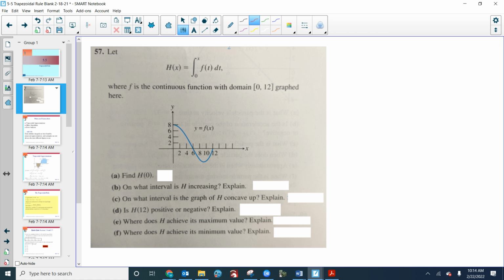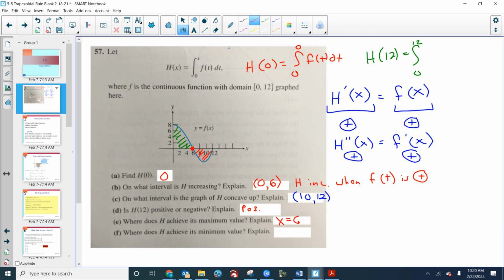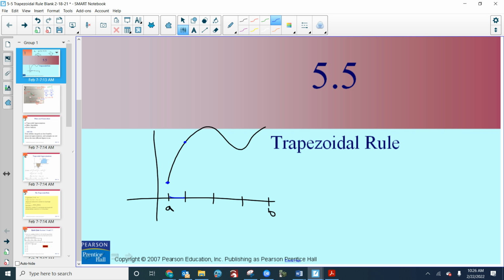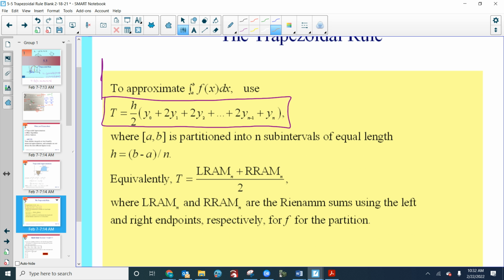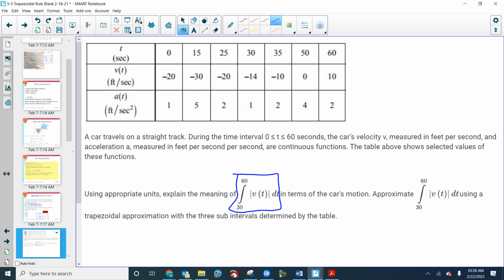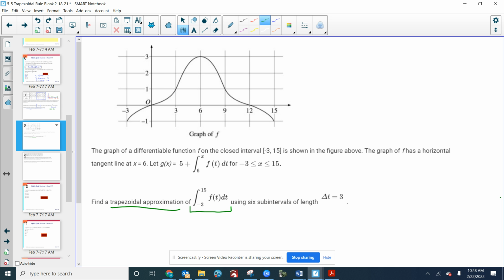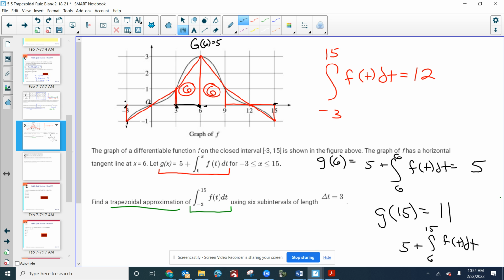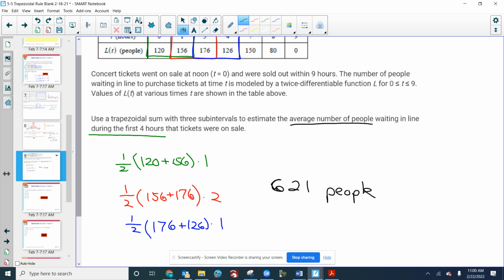5-5 Day 1 Notes